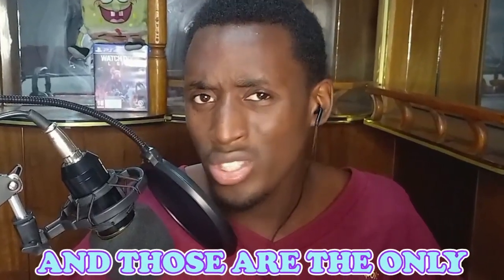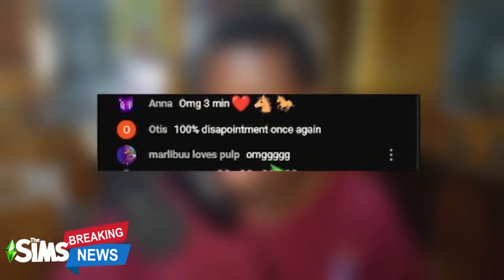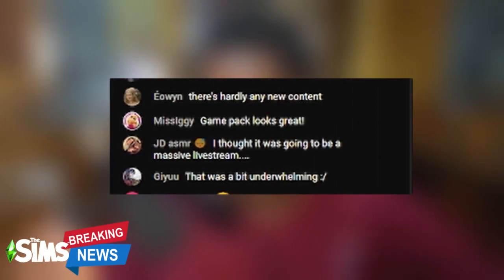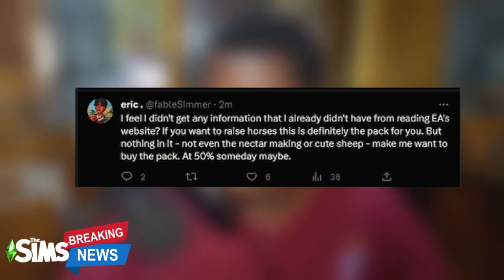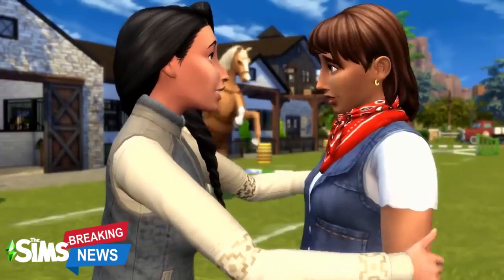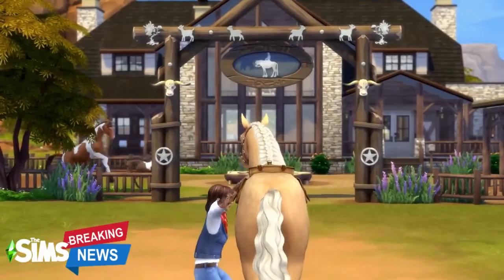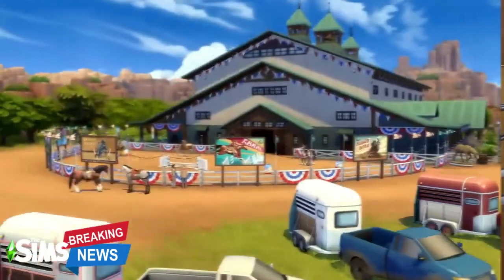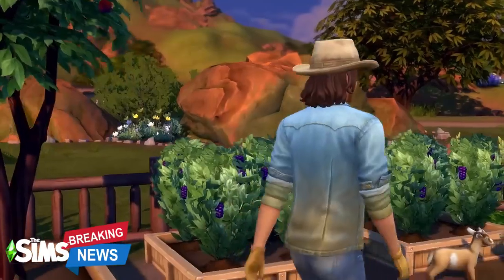Exciting Updates coming in the Sims 4 Horse Ranch Expansion Pack 🐴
A breakdown of all the features coming with the horse ranch expansion pack.

00:00 Introduction
01:03 Community Reactions
02:30 Pack Features
03:20 Breeding Horses
04:08 Horse Competitions
04:31 Nectar making
04:42 Ranch Hand
04:57 Line Dancing!!!
05:36 Final Thoughts